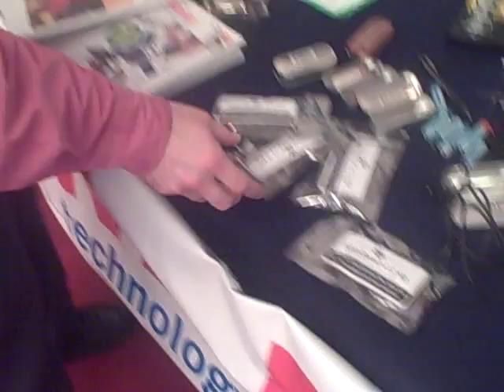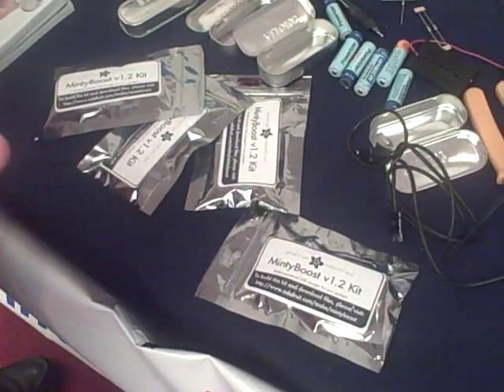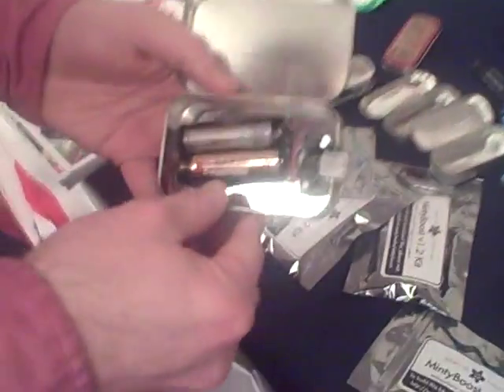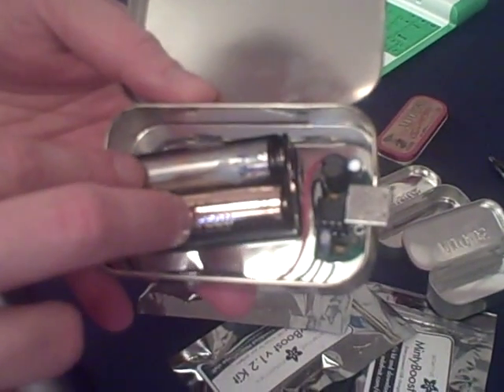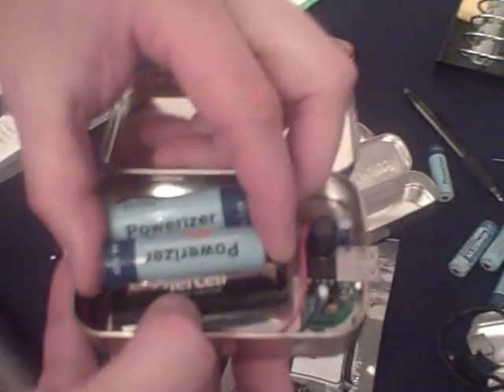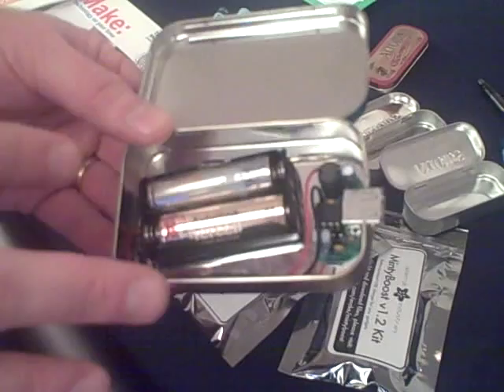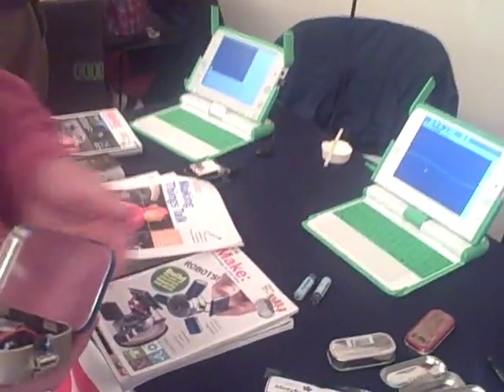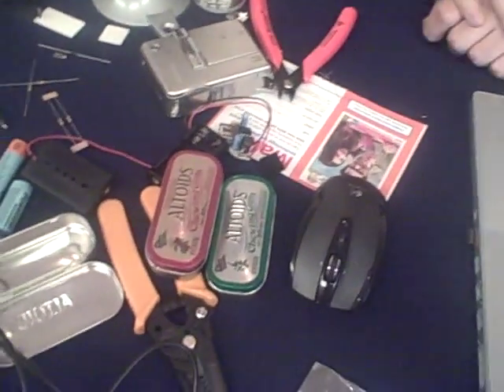The MintyBoost: A Gadget Charger in an Altoids Tin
We spoke to Make Magazine's Brian Jepsen about this DIY gadget charger housed in an Altoids tin.